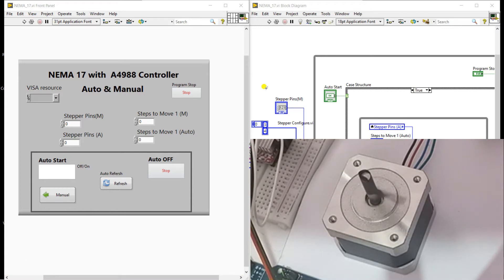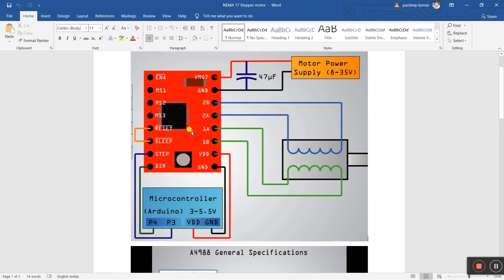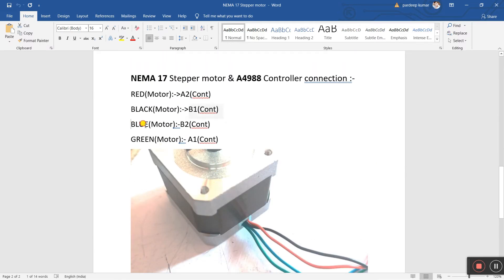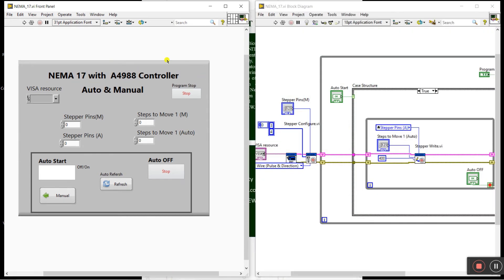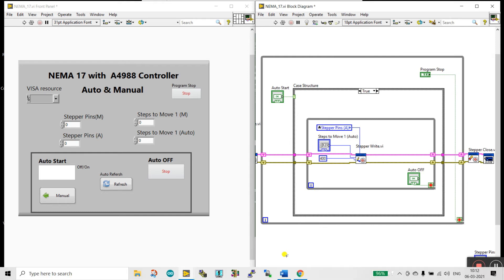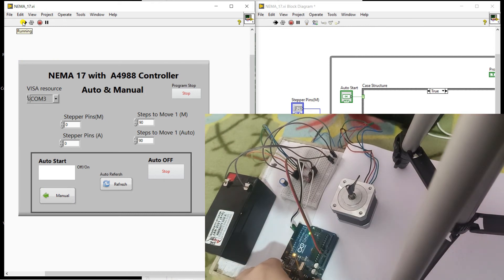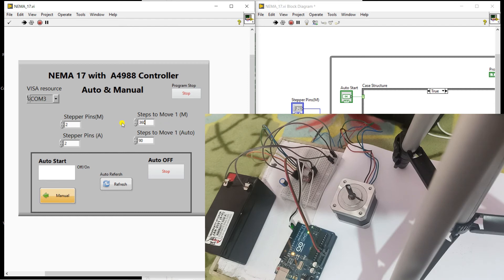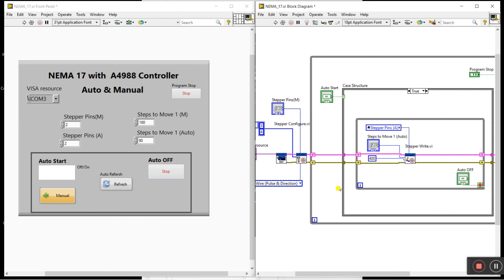LabVIEW | NEMA 17 Stepper Motor & A4988 Controller | LabVIEW + Arduino Projects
1. NEMA 17 Stepper Motor Control
2. Labview Interface for Arduino
3. Labview + Arduino

The Getting Started with LabVIEW 2020 Community Edition course guides you through the process to download and activate the software and then to configure and connect to standard hardware targets such as Arduino, Beagle Bone, and Raspberry Pi. The course also includes information on where to go next to learn more about the LabVIEW environment, dataflow programming, and common LabVIEW development techniques.
LabVIEW is a graphical programming language. Arduino programme is made up of lines of codes but when we interface LabVIEW with Arduino, lines of codes are reduced into a pictorial program, which is easy to understand and execution time is reduced into half.

Arduino is open source hardware board with many open source libraries to interface it’s on board microcontroller with many other external components like LED , motors, LCD, keypad, Bluetooth module, GSM module and many other things one want to interface with Arduino board. Arduino is basically make from a microcontroller but Arduino have all external socket to connect with other devices and it also have built in programmer which is used to program Arduino from computer. So Arduino is a complete board which includes all things to connect with external peripheral and easy to program through computer. There are many Arduino borads are available. But in this article I will give you brief review of Arduino UNO R3 which is very popular board among engineering students.

Arduino is the one of the most excellent electronic platform of the 21st century; it has accompanied the entire micro controller system into a small and handy device. It is an open source hardware and anyone can used it due to its friendly and easiness and can be used to create complex project by simple programming algorithms. It is not only to use design and develop but also can test the prototyped and hardware infinite times. The hardware consist of different microcontroller depending on the model that you are using with other electronic components  which can be programmed using its own software the Arduino IDE to do almost any task starting from a simple LED glowing to building an Mars Rover and Drone Systems. The human friendly nature of the Arduino language makes it easier for everyone who wants to build different prototypes and hardware for its own interest as well as for some industrial purposes. Additionally, it possesses a simplified version of C++ which makes it easier to build programs at your own.